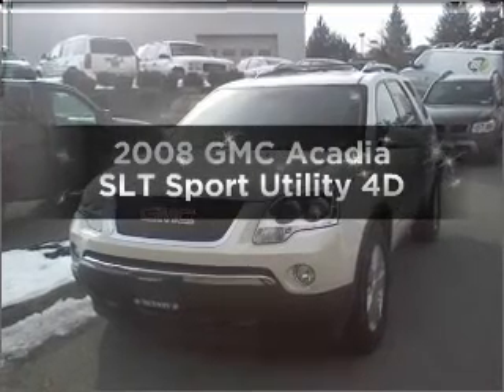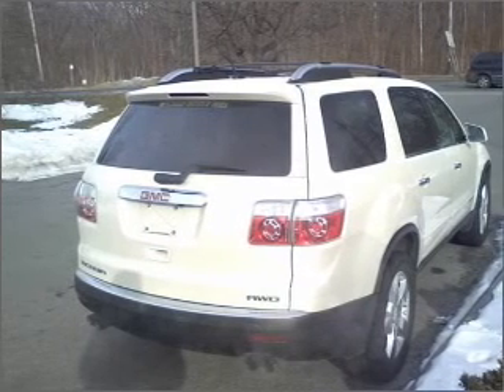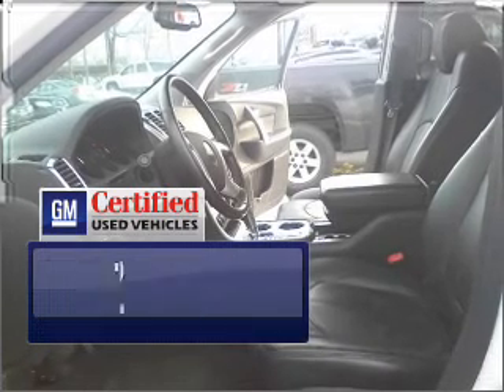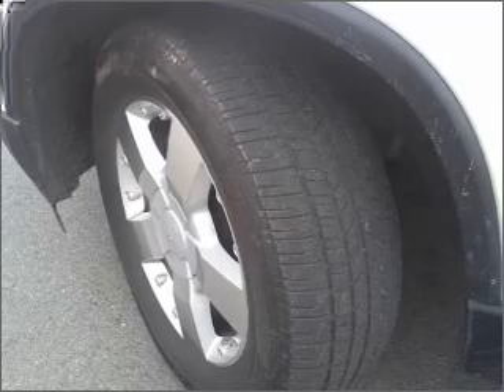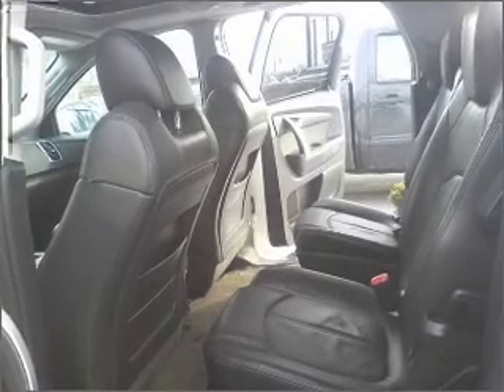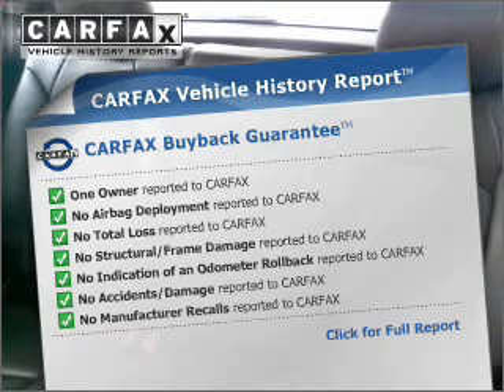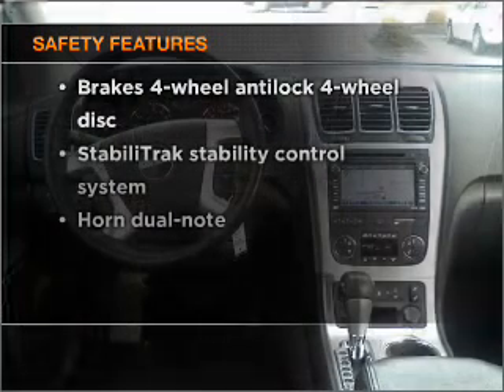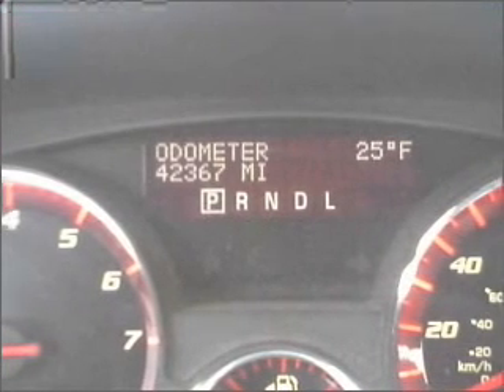2008 GMC Acadia - Poughkeepsie NY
Year: 2008
Make: GMC
Model: Acadia
Trim: SLT Sport Utility 4D
Engine: 6 cylinder 3.6 Liter
Transmission:
Color: White Diamond
Mileage: 42367
Address:
2023 South Road